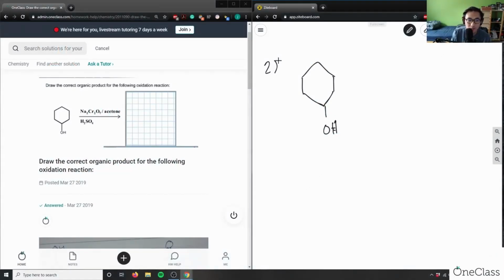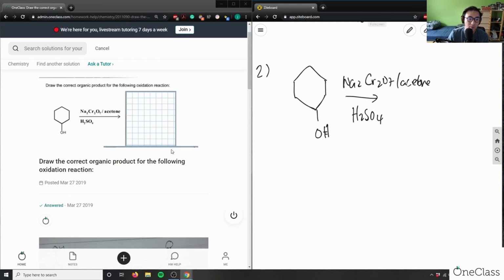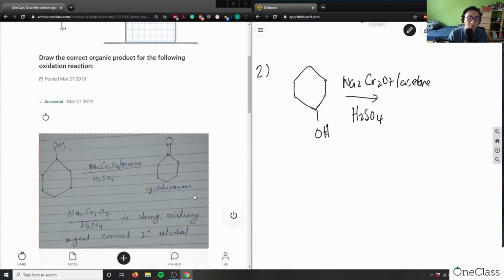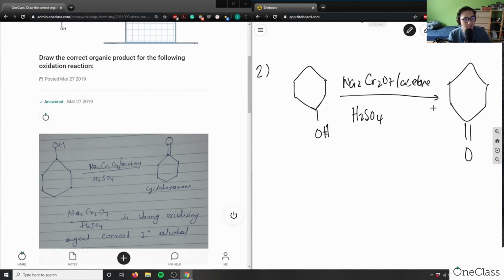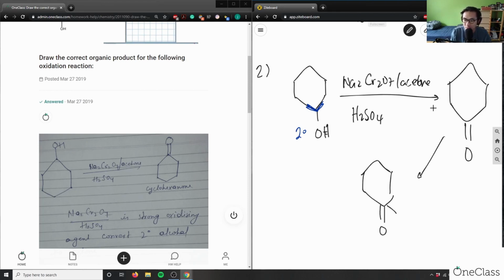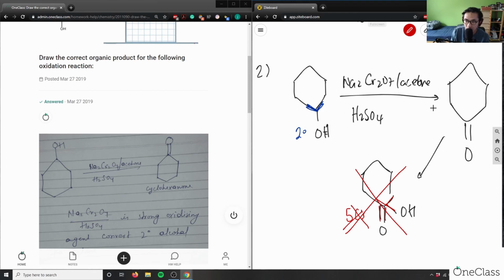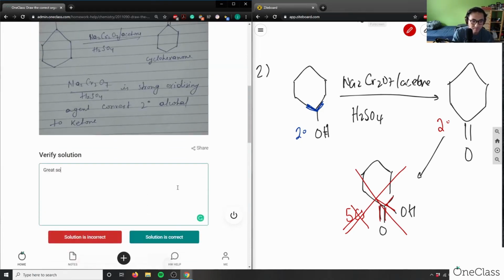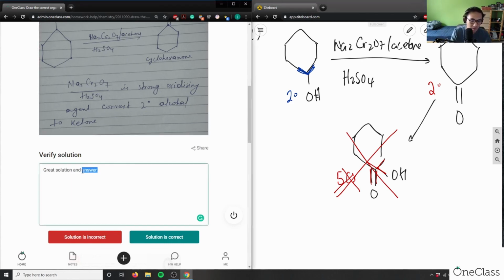Draw the correct organic product of the following oxidation reaction